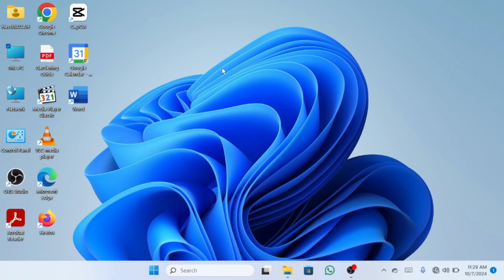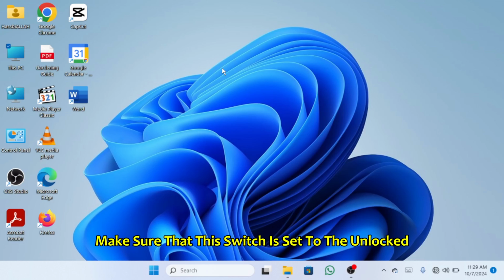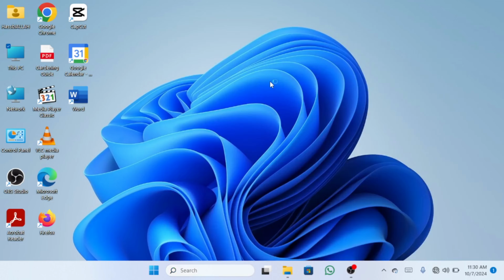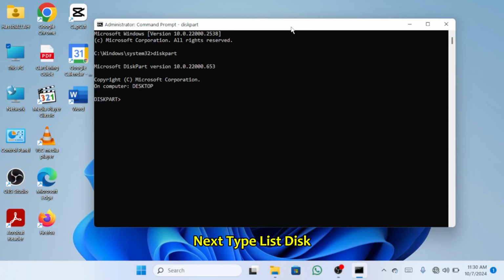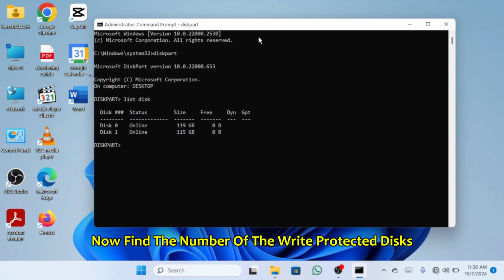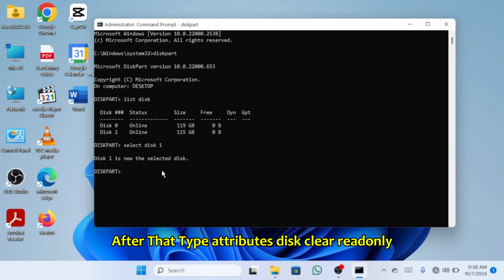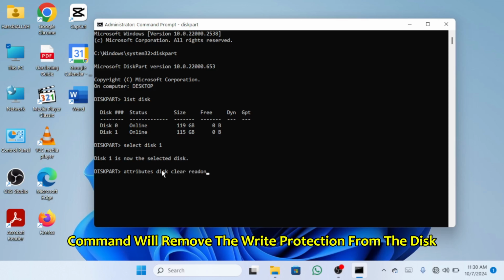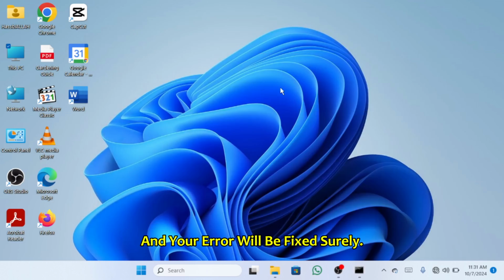The Disk is Write Protected | How to Remove Write Protection From USB Pendrive or SD Card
If You are Looking for a Video on the disk is write protected pen drive how to format, here it is. In this Video I Will Guide You on how to fix the disk is write protected. Be Sure to Watch the Video Through the Very End. You Will also Learn how to format write protected pen drive . Thanks

Learn how to Fix the Disk Is Write Protected Error in Flash Drive:-
                                                                                                                                                                                   1. Type cmd in the Windows Search bar.

2. Right-click on Command Prompt and select Run as Administrator. Click Yes if prompted.

3. Type diskpart and press Enter.

4. Type list disk to view connected disks and note the write-protected disk number.

5. Type select disk X, replacing X with your write-protected disk number.

6. Type attributes disk clear readonly and press Enter.

7. Close Command Prompt and check if you can access your disk again.
                                                                                                                        So that's how to remove write protection from pendrive or sd card memory card.